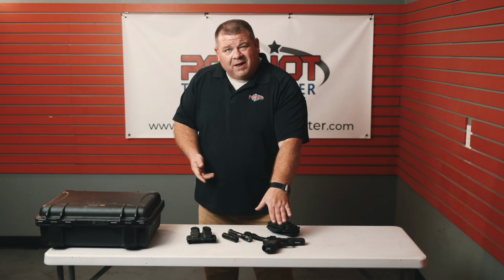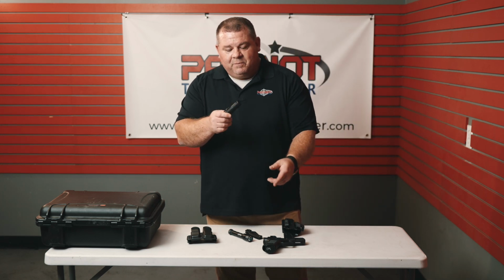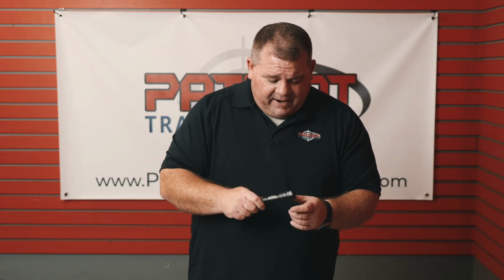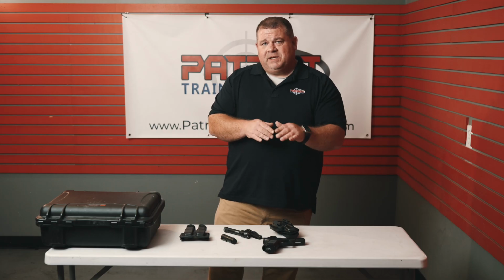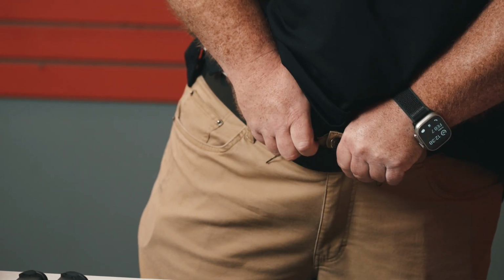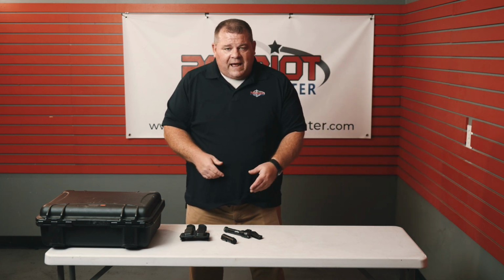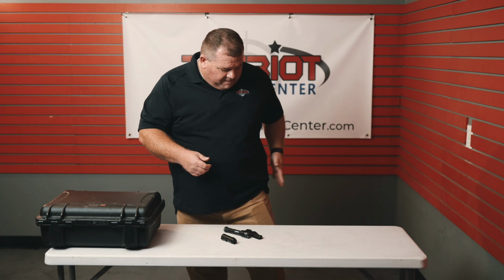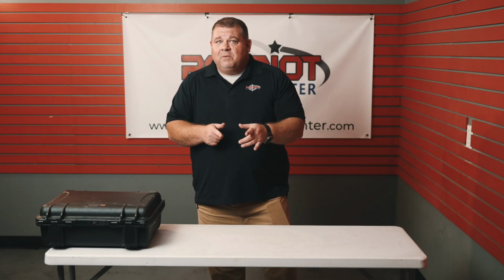Concealed Carry & Home Defense Gear Breakdown | New Handgun Owner Series Pt. 3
Book a free call to see if our training is right for you:

In Part 3 of the New Gun Owner Series, Jeff takes viewers through his essential concealed carry and home defense setup. He details his everyday carry (EDC) gear, including the Glock 45, holster, POM OC spray, and more. Jeff explains why each item is crucial for personal safety and effective daily preparedness. Understand the role of each item in your defense strategy, and get tips on how to choose the right tools for your everyday protection.

Be sure to watch the other videos in the new handgun owner series too:

If you already have a handgun, the best way to practice your skills is with dryfire. That’s why we’re giving away a FREE 30 day dryfire program that only takes 10-minutes per day here for you

⚡️When a threat strikes WITHOUT WARNING⚡️
The evidence shows you have 3 seconds or LESS to respond with 3 accurate & effective shots before tragedy. Can you pass this standard? Click below for the FREE 3 Second Drill Minimum Drill video, targets, and training that prepares you ⬇️